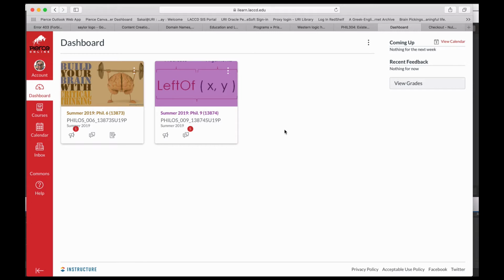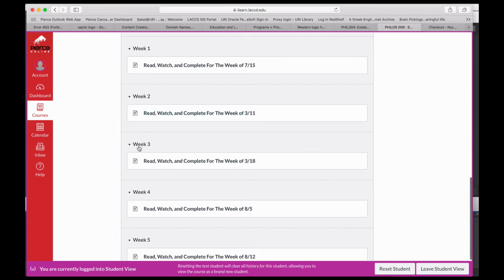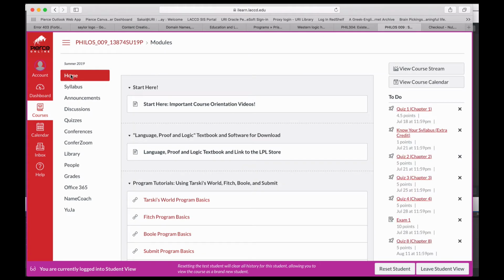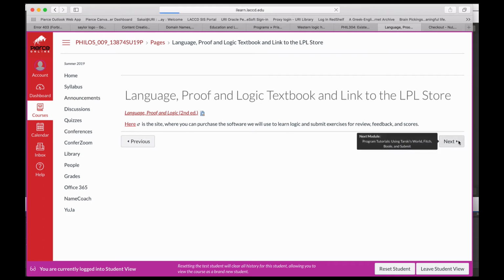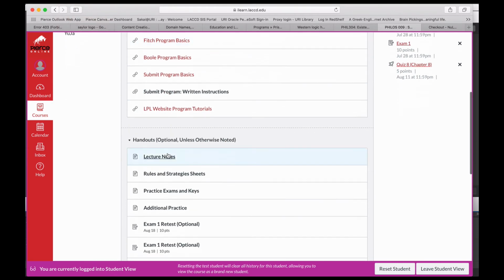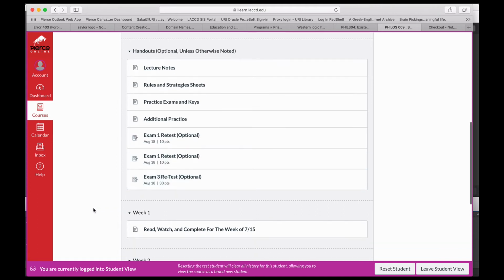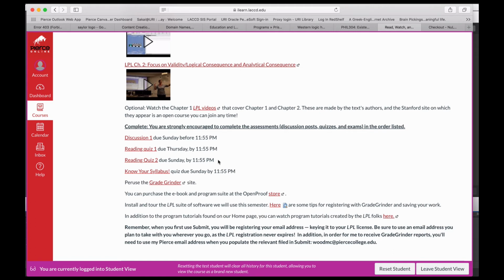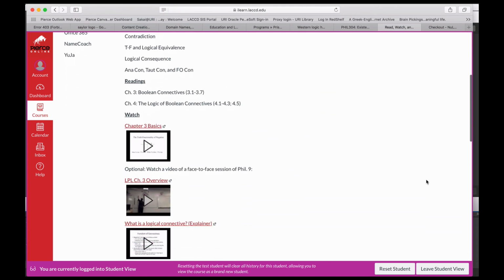Welcome to Philosophy 9: Symbolic Logic (Summer 2019)!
In this video, I provide a tour of our Canvas site, and highlight a few important elements of the course.